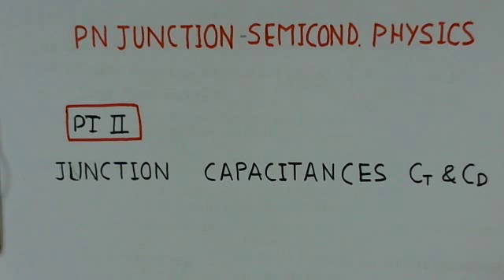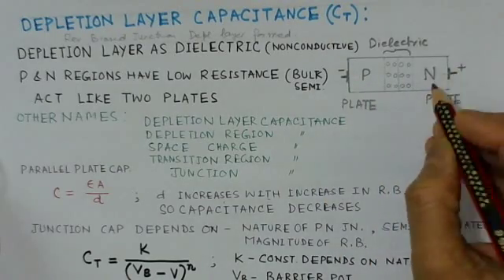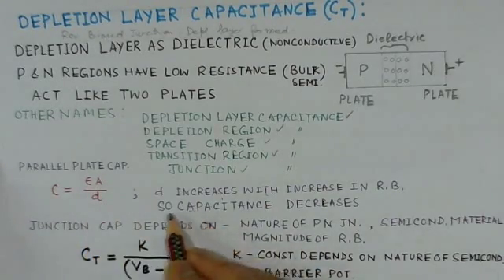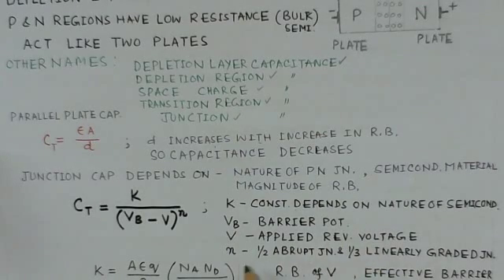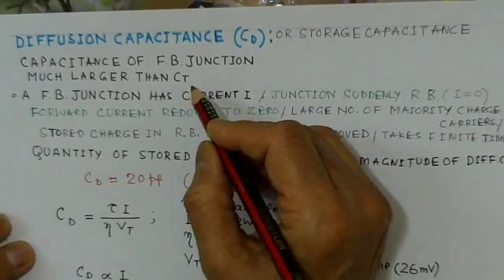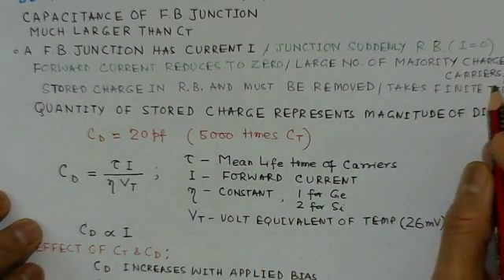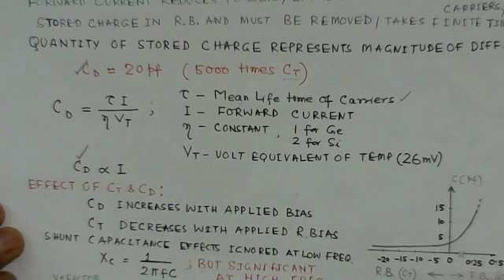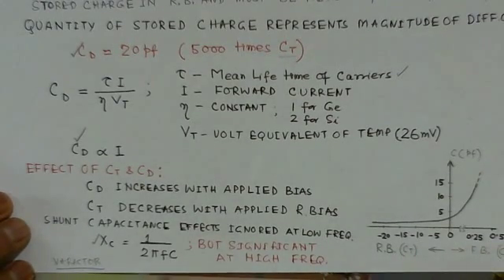Junction Capacitances - PN Junction Part II | Semiconductor Physics |GATE ECE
PN Junction Part.II | Semiconductor Physics | Video Lectures for GATE ECE preparation for Free